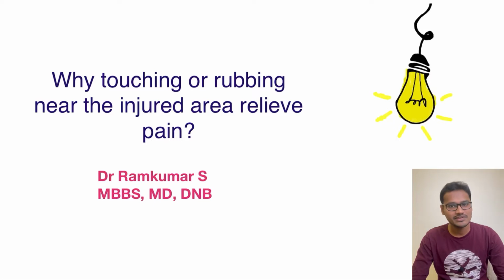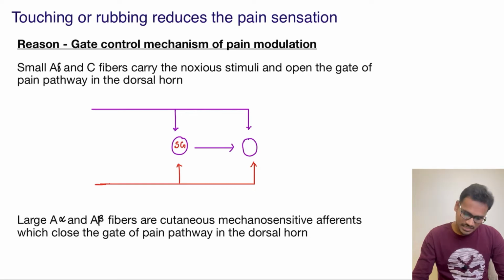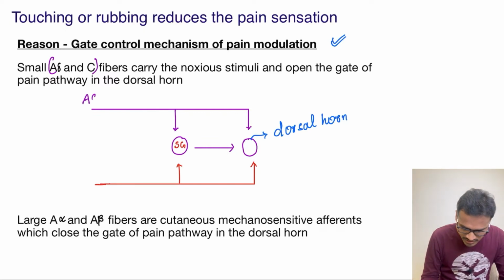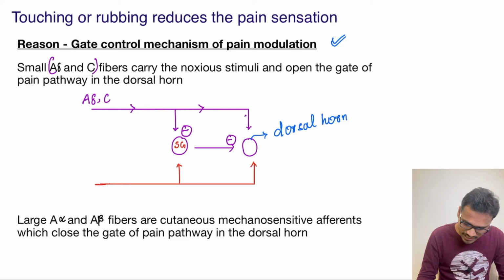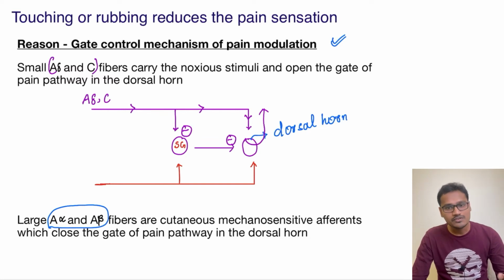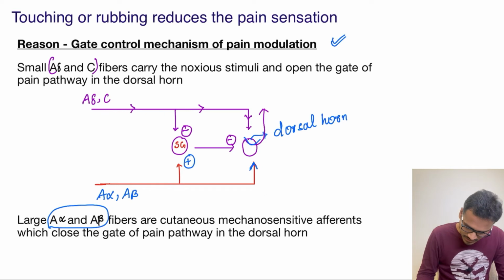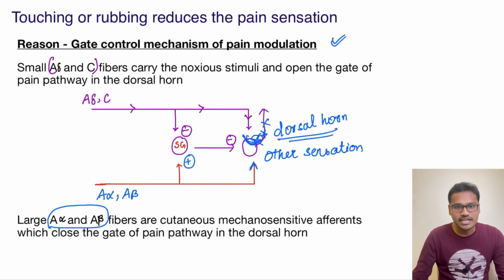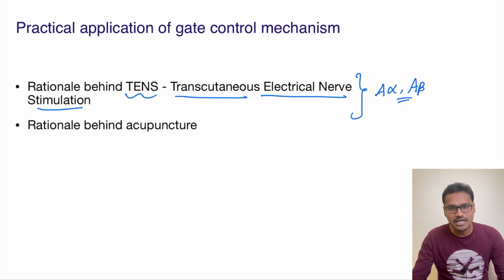Touching near an injured area relieves pain.. WHY??